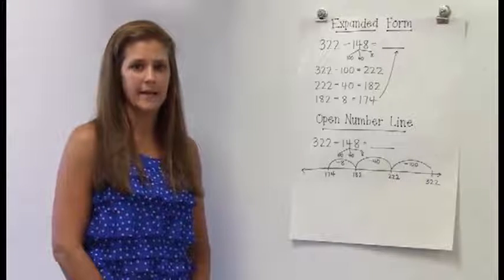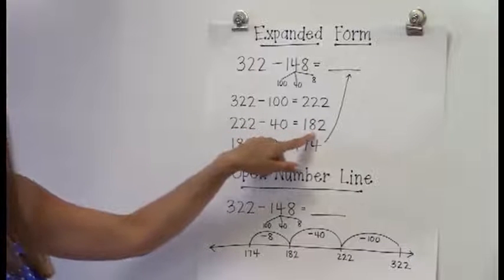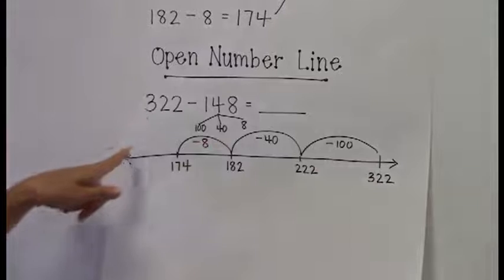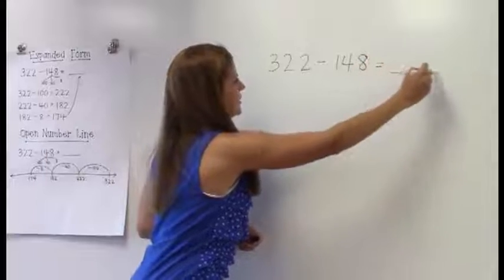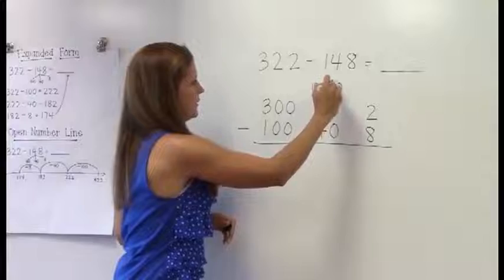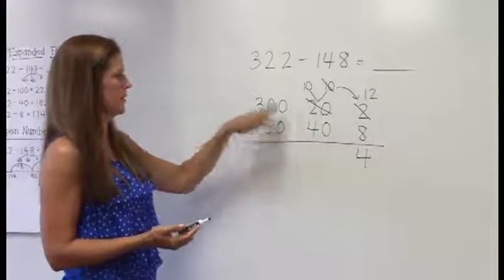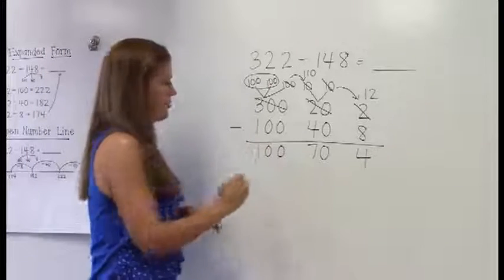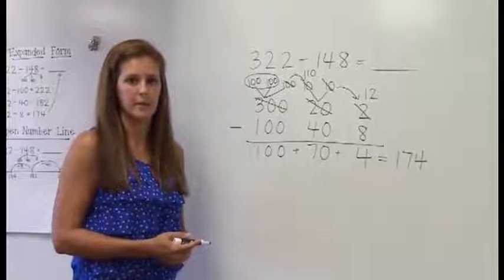Grade 3-Wine Stacking with Subtraction